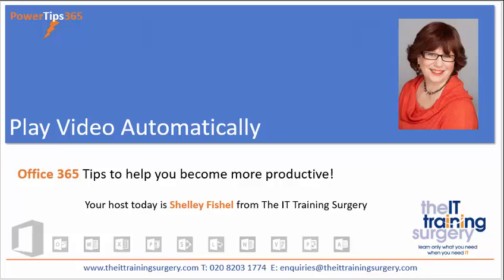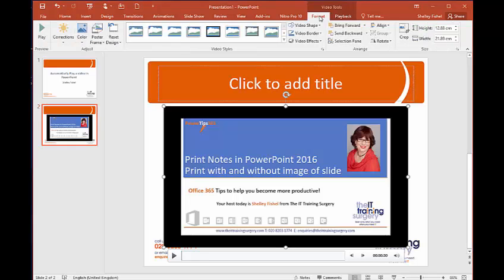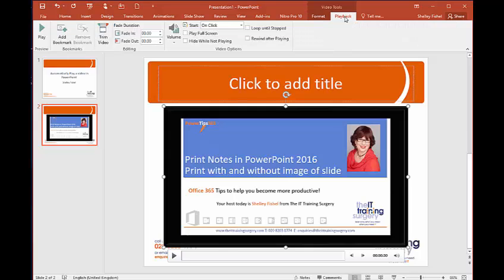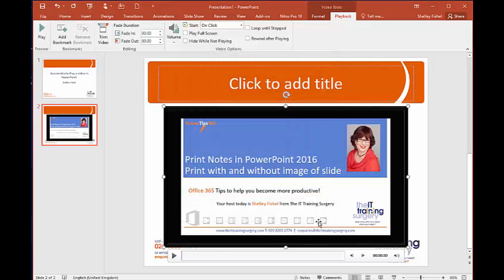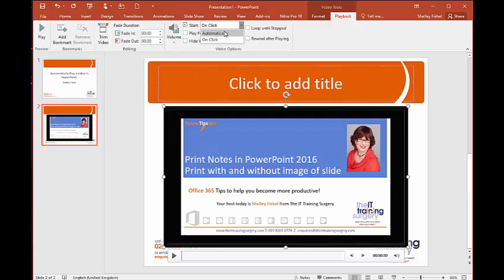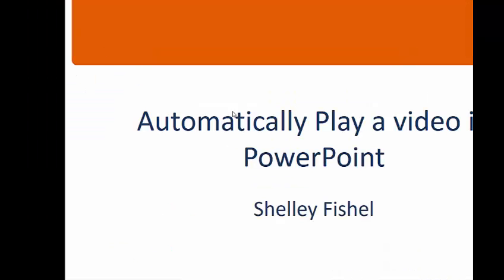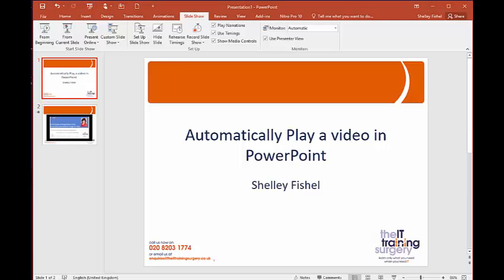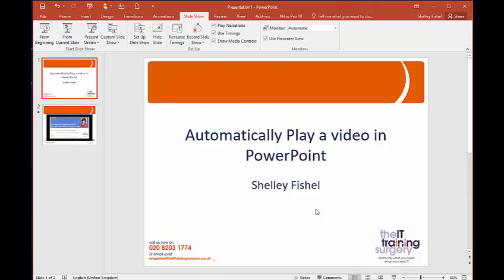Play a Video Automatically in PowerPoint 2016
See how to set a video to play automatically when you reach that slide. Using PowerPoint 2016.